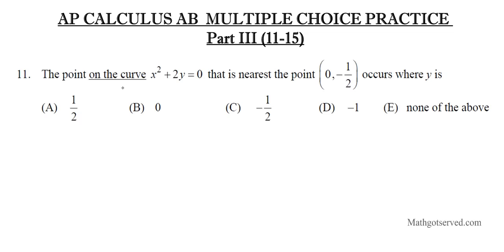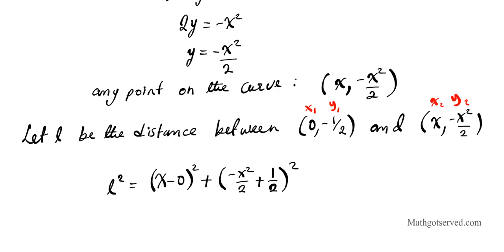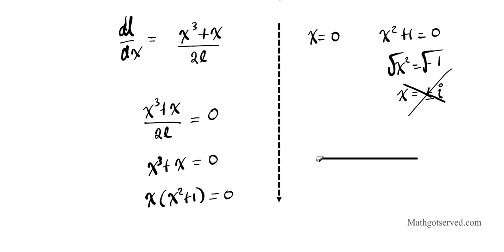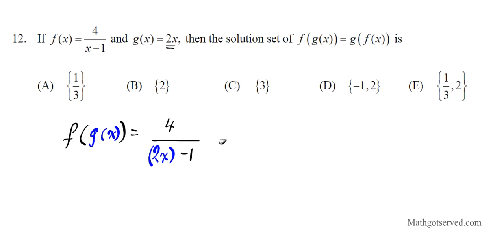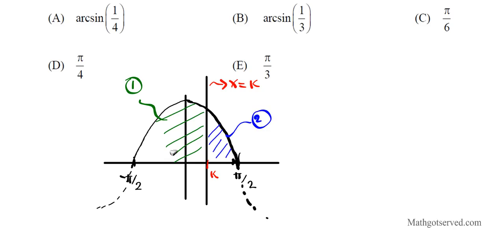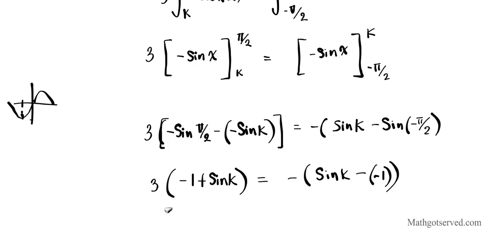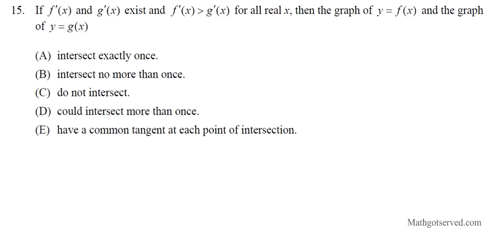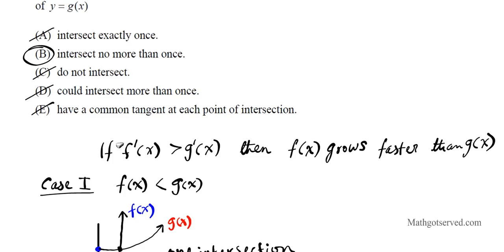AP Calculus AB BC multiple Choice 1967 Part III 11 to 15